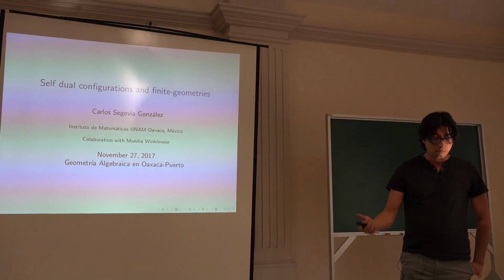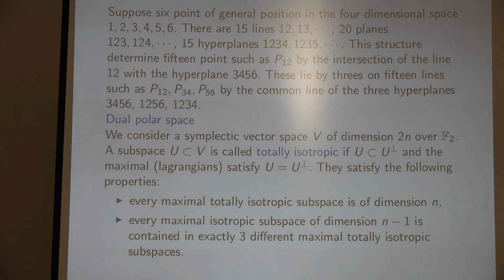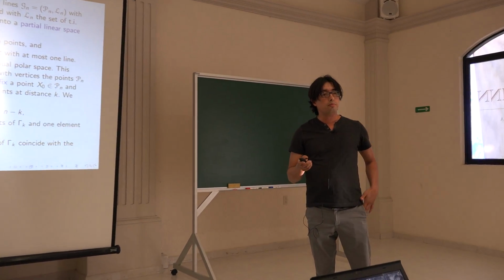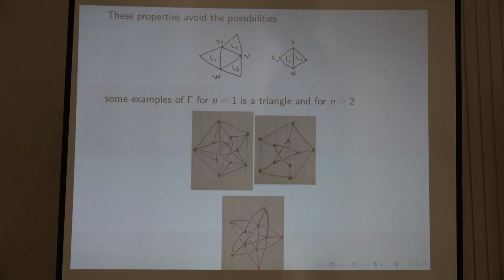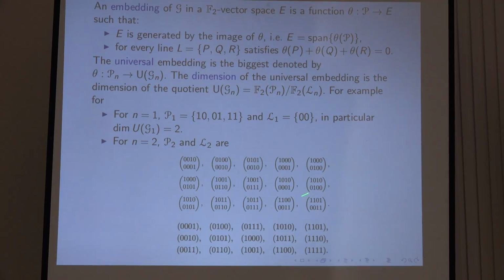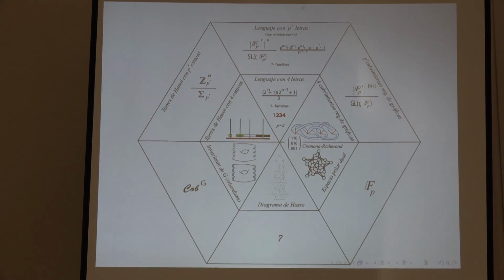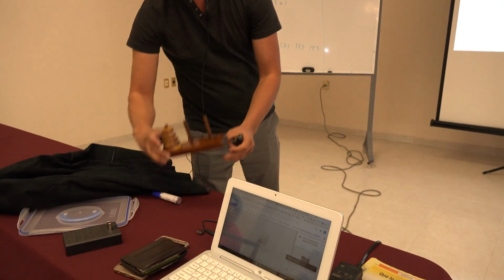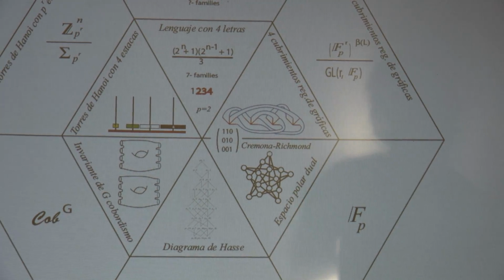Self dual configurations and finite geometries (Carlos Segovia)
Self dual configurations and finite-geometries

Plática dada por Carlos Segovia (Instituto de Matemáticas de la UNAM, Oaxaca) en el evento Algebraic Geometry in Mexico 2017 el lunes 27 noviembre del 2017 en Oaxaca, México.

Abstract:
The Cremona-Richmond configuration $15_3$  can be realized in $\mathbb{P}_k^4$ as follows. Take 6 points $p_1,\cdots,p_6$ in general linear position. There are 15 diagonal points, which can be together in fifteen transversal lines formed by sets of three diagonal points. This configuration appears in finite geometries in the context of dual polar spaces. Consider a symplectic vector space of dimension $2n$ over $\mathbb{F}_2=\{0,1\}$. The points $\mathcal{P}_n$ are the maximal totally isotropic subspaces and the lines are the totally isotropic subspaces of dimension $n-1$. This configuration satisfies to be a partial linear spaces in the sense that any line is at least incident with two points, and any pair of distinct points is incident with at most one line.
For $n=2$ this structure coincides with the Cremona-Richmond configuration. In this talk we study the dimension of the universal embedding of the dual polar space associated to the quotient $\mathbb{F}_2\mathcal{P}_n/\mathbb{F}_2\mathcal{L}_n$. In addition we see the relationship with the theory of cobordism categories, languages, regular coverings and Hanoi graphs.